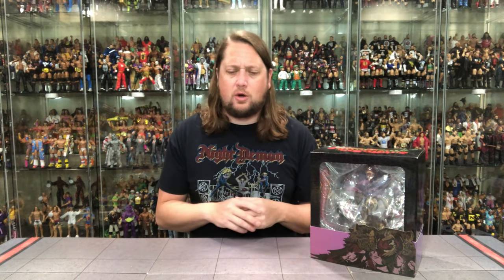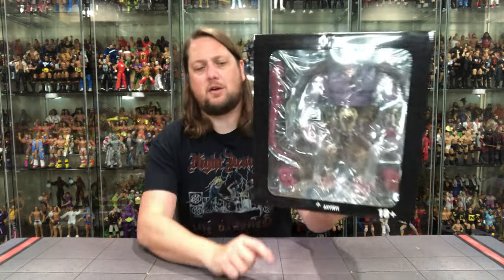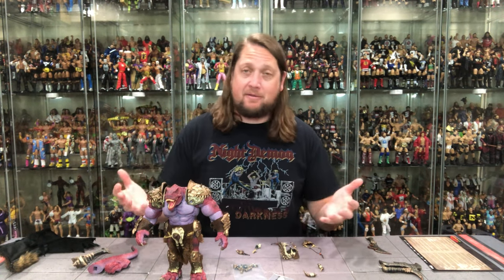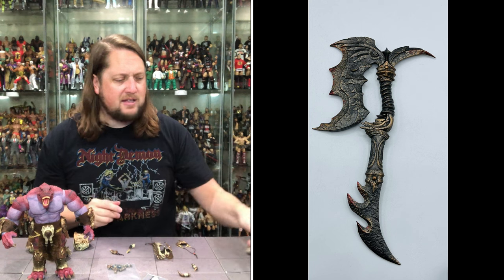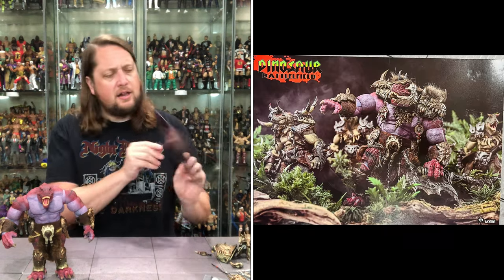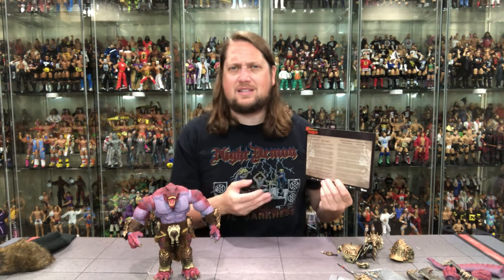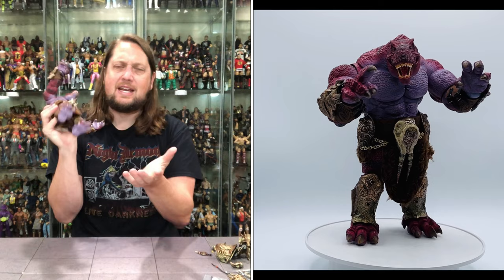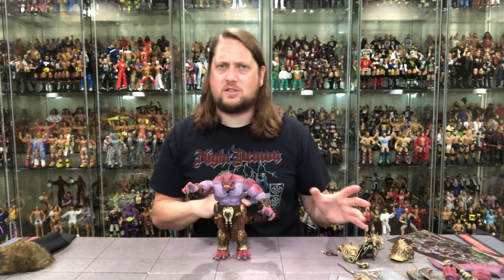Battlefield Warrior T-Rex AXY Toys Unboxing & Review!